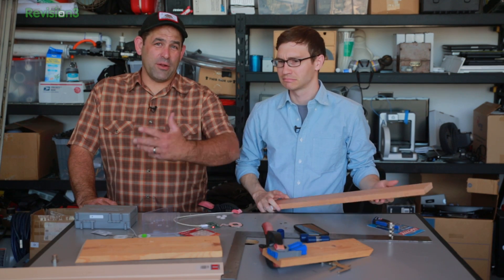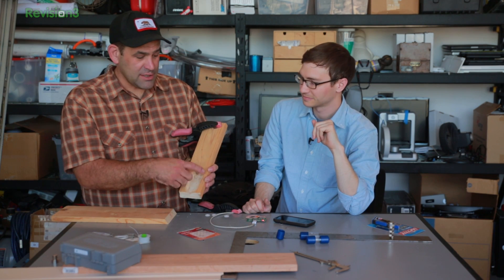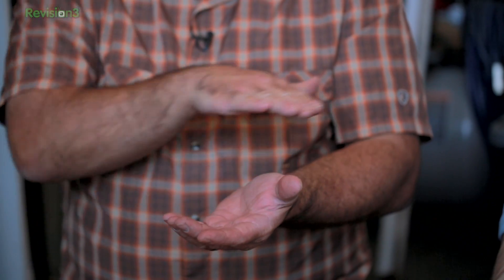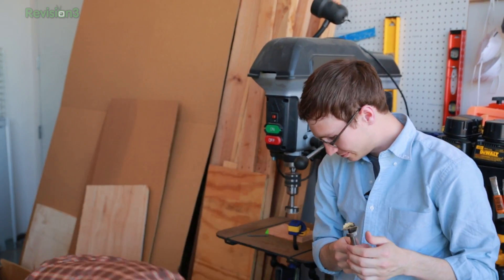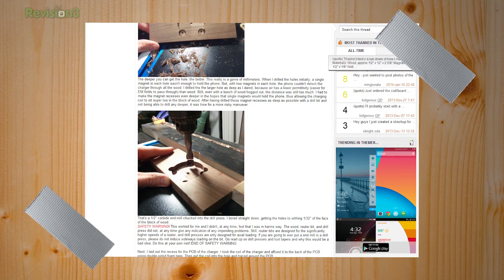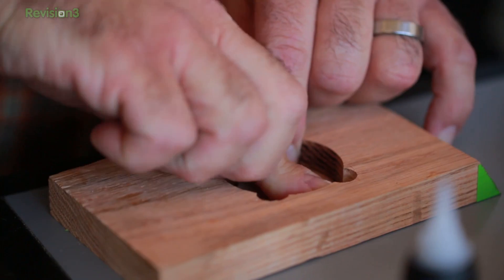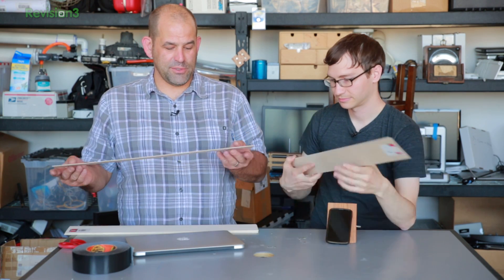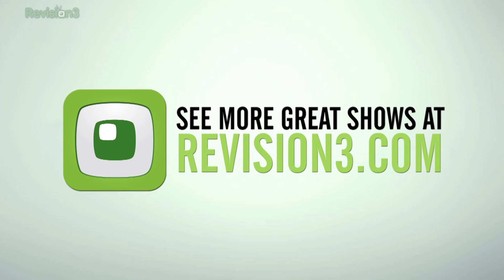Make a Wireless Charging Stand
This week, a piece of wood and some wireless charging components nearly kill us!